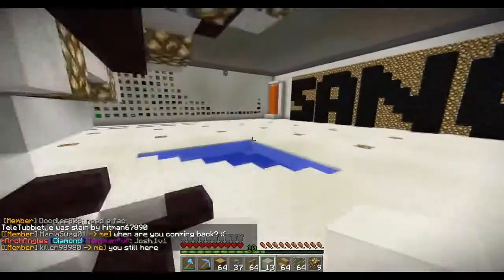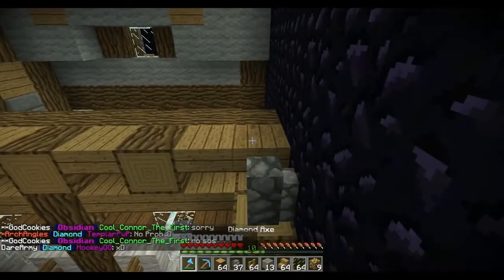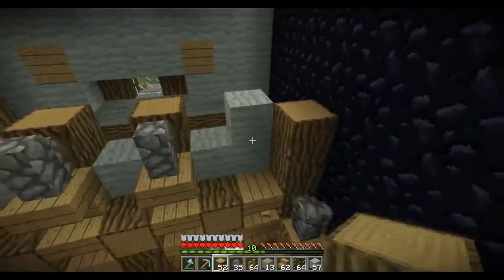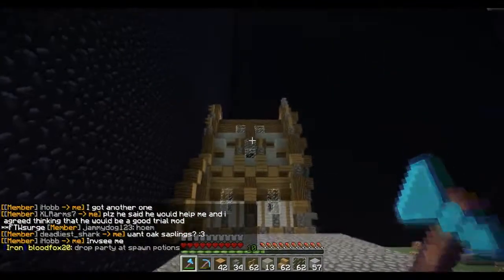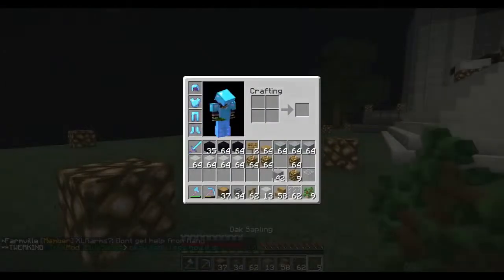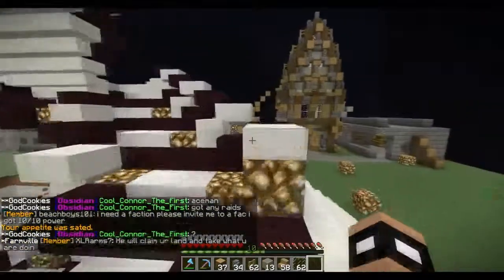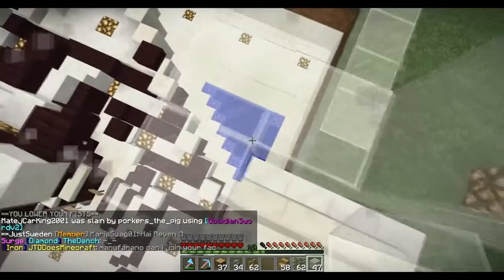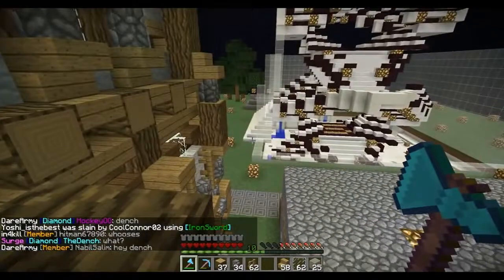Factions Let's Play! Episode 53 Finishing The House! RAIDS SOON!